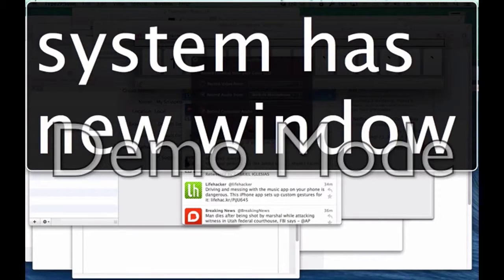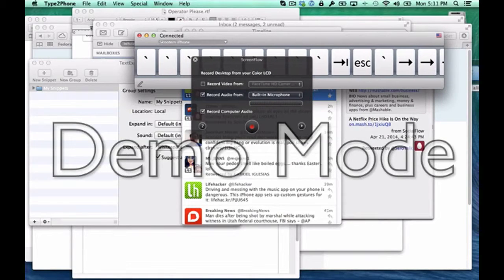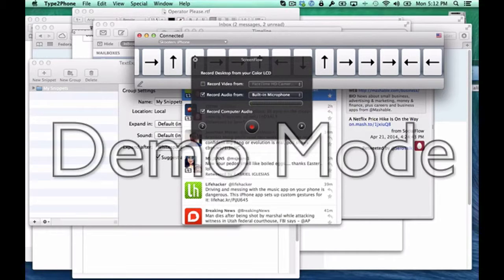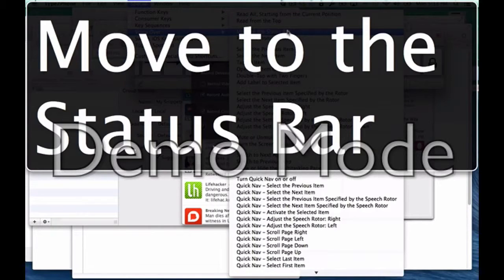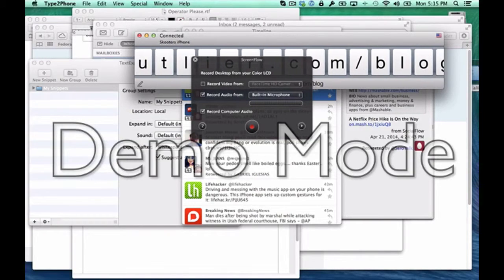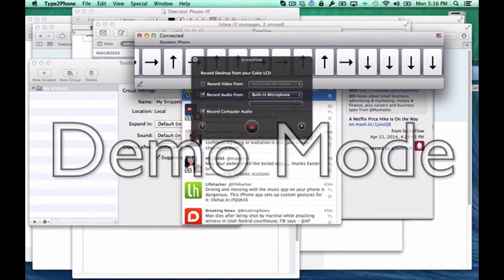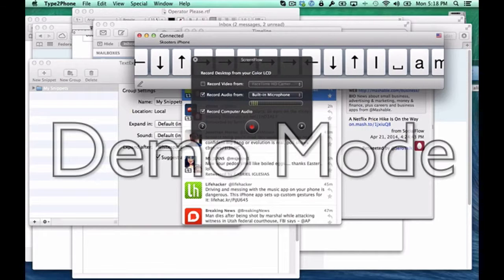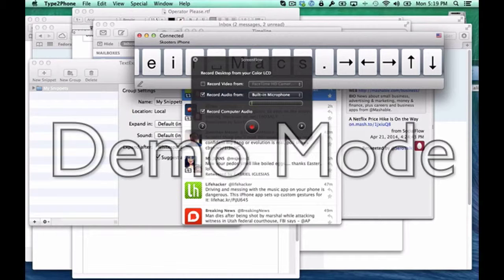Type2Phone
In this short video I will show you how to use Type2Phone on your Mac to control your iOS device.

First I show you how you can use Type2Phone to navigate the screen of your device.

Next I will show you how to go in and out of folders and apps on your iOS device.

Finally I will send myself a text message showing you how you can use Type2Phone to type anywhere you need to enter in text on your iOS device.